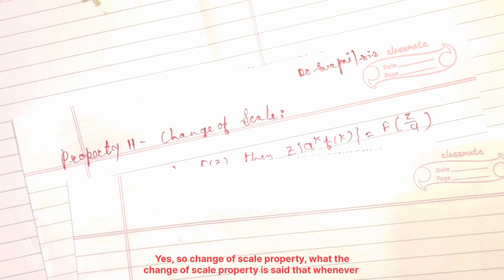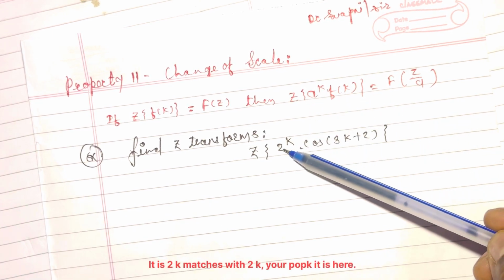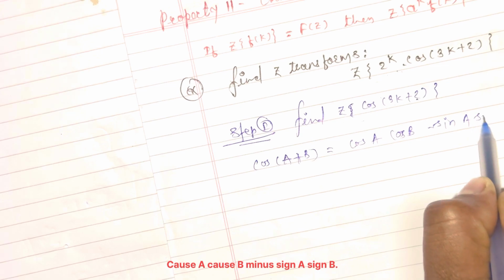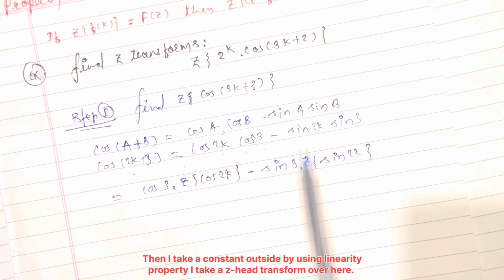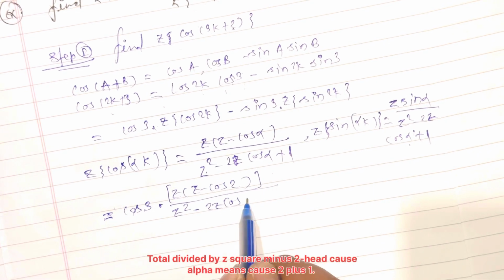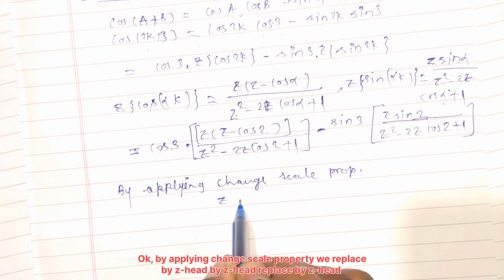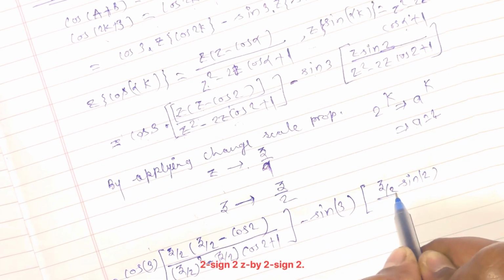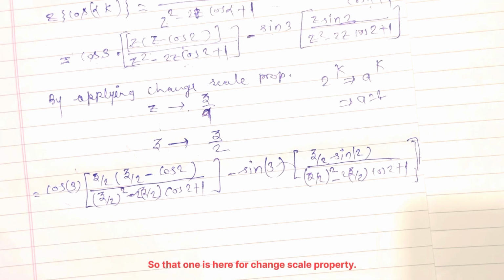Unit 2-Lect-Z11- Z-Transform and Sequence of Function: ENGG MATHS (M3) SPPU By Dr. Swapnil sir